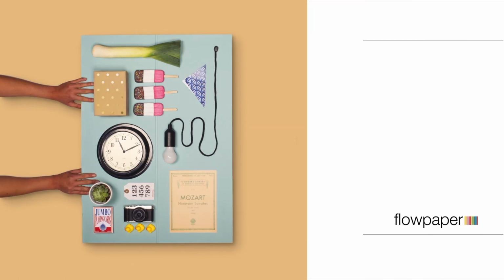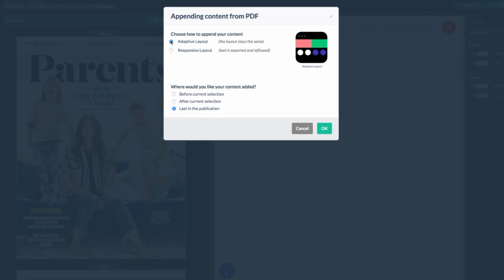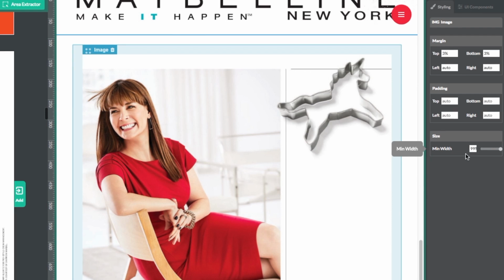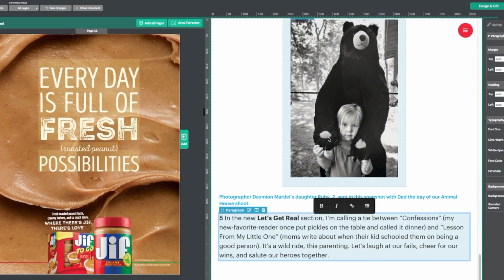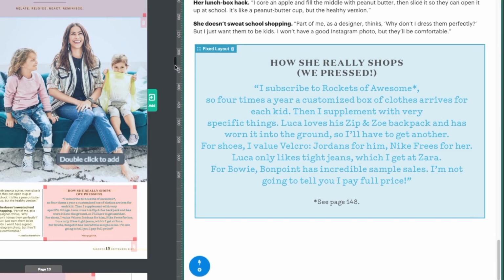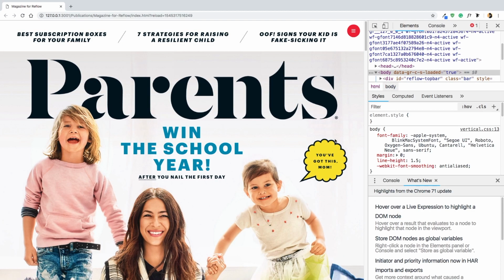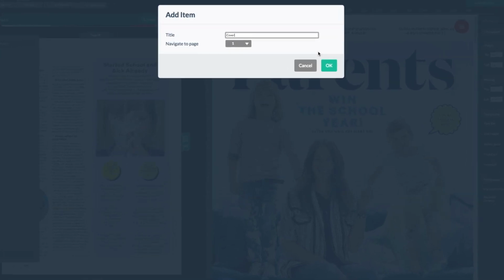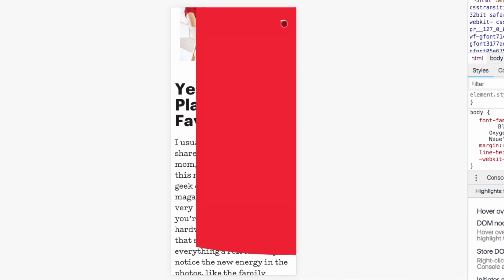How to Create Responsive Mobile Editions from Your PDF Magazine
This tutorial shows how you can go from a static PDF magazine to a fully responsive mobile edition. It shows how you can extract pages as fixed layout or as re-flowable / responsive formats. It also shows how you can extract parts of a page and make those parts stay with the same layout and mix them with re-flowable parts

0:00 Introduction to the tutorial on how to make your PDF magazine responsive
0:28 Opening the PDF document
0:40 Selecting the digital edition template
1:00 Adding the cover page to your publication
1:10 Reviewing the options of how to add a page
1:30 Selecting the pages you would like to include in your responsive publication
1:55 An example of adding a responsive page with reflowable layout
2:05 Extracting an image
2:20 Extracting paragraphs and text
2:30 Having a look at extracting text and images using the area extractor tool
3:00 Dragging elements around in the publication
3:30 Editing specific sections in the responsive publication
4:10 Joining elements together in edit mode
4:25 Adding text with specific layout in the way it was in the magazine
4:58 Having a look at what the responsive layout looks like
5:20 Publishing the document and review on a mobile device
5:50 Using developer tools to test the publication on a mobile device
6:40 Reviewing a few pages of different type
6:55 Adding a table of contents